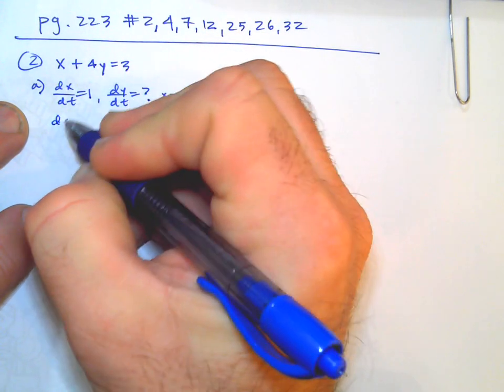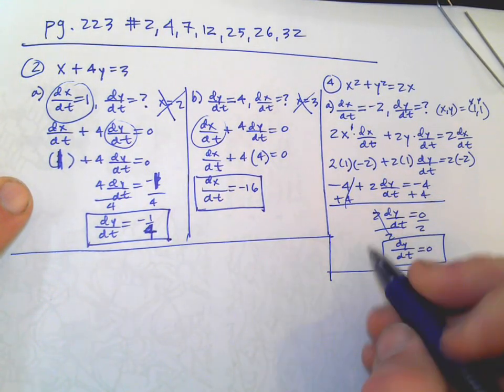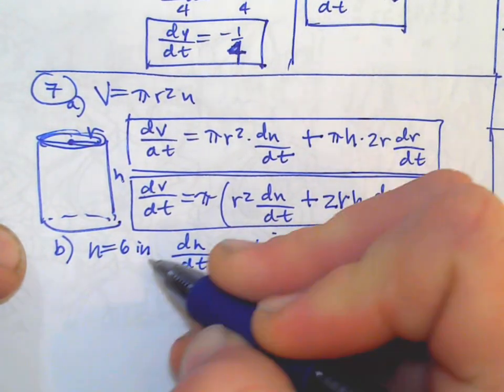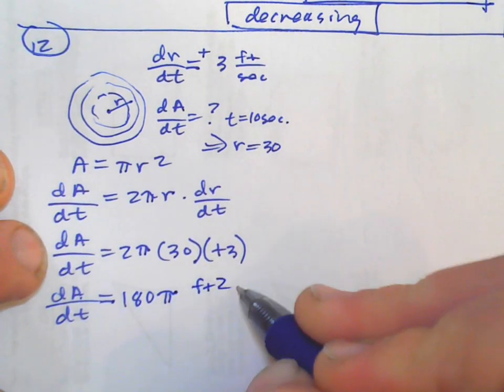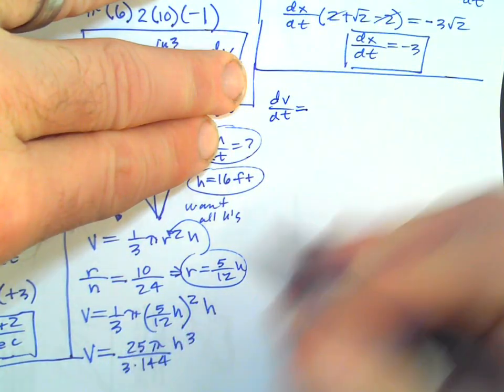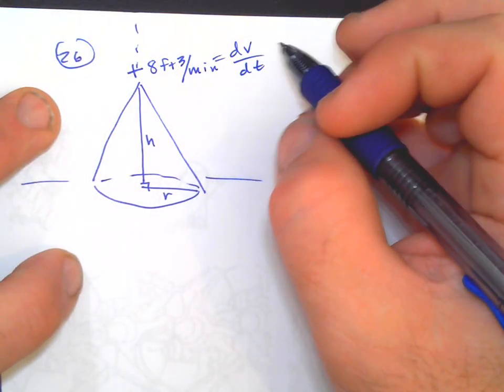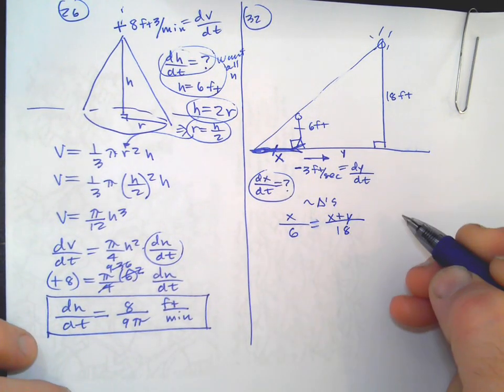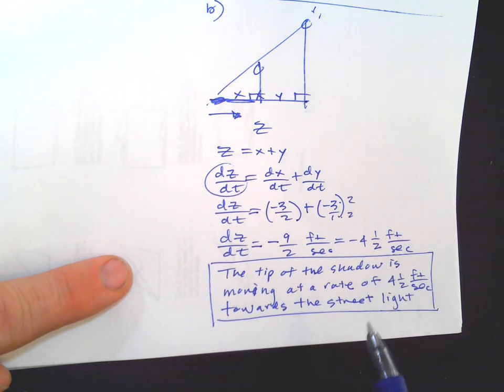AP Calculus AB 6-2 office hours - Related Rates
pg.223 #2, 4, 7, 12, 25, 26, 32